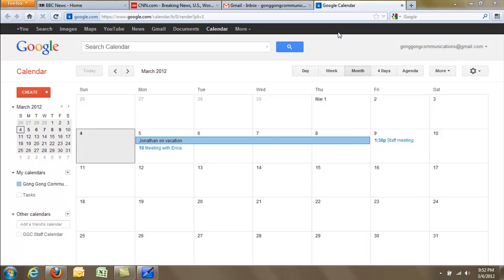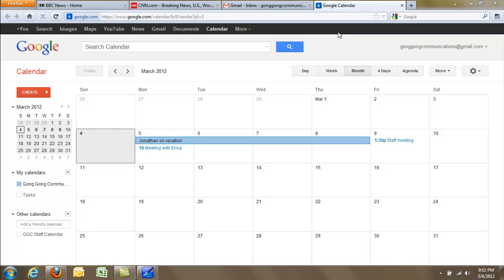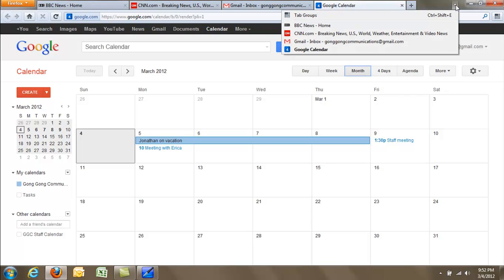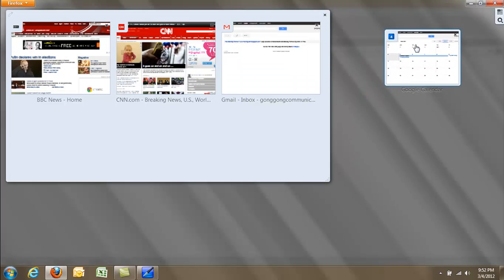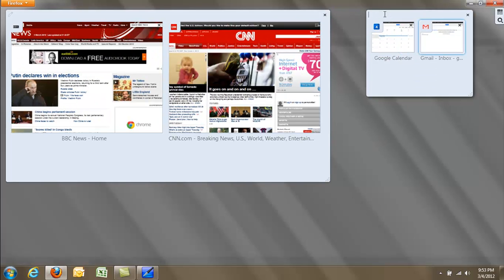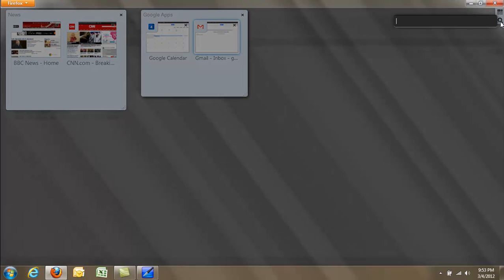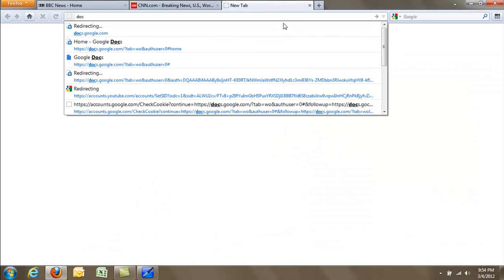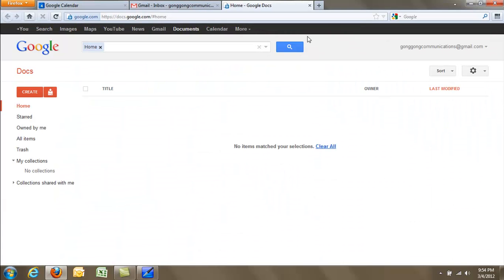Using Firefox Tab Groups to Organize Tabs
Using tab groups is an easy and customizable way to organize your Firefox tabs and declutter your browser window.